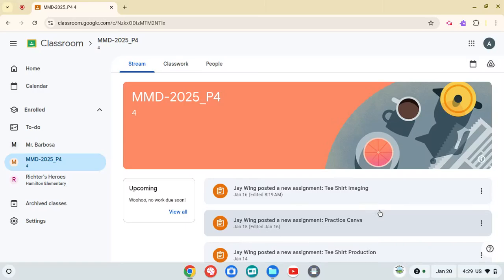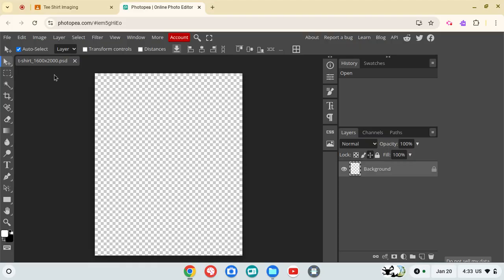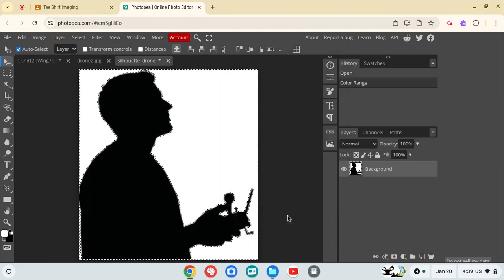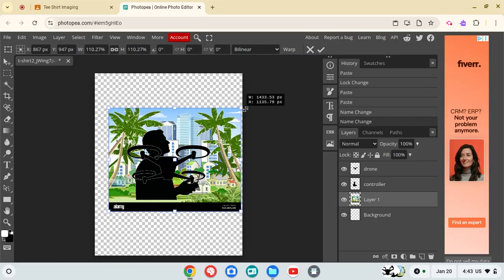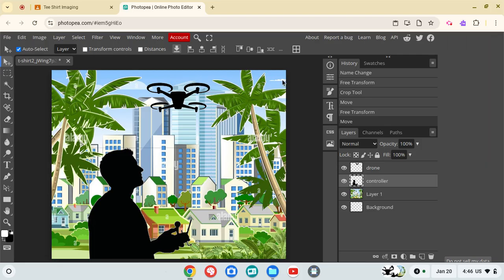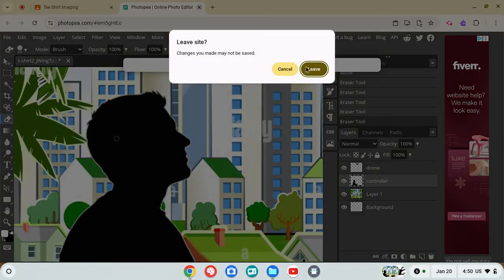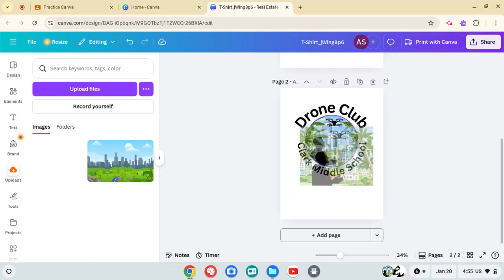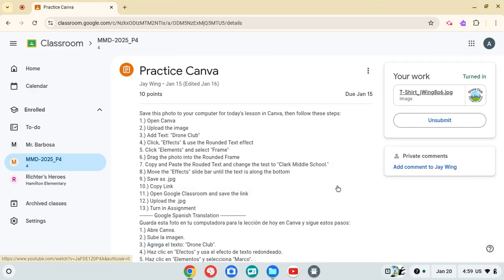T-Shirt Composition in Photopea & Canva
Following up on the previous video where I demonstrated how to import images into Canva and Curve text around the top and bottom of a round image, this video demonstrates how to composite several silhouetted images into a colorful background in Photopea and place it into the previous layout.